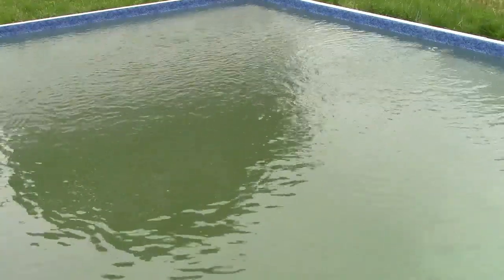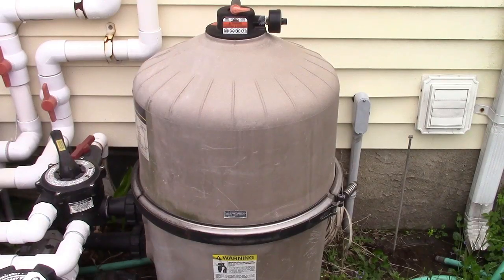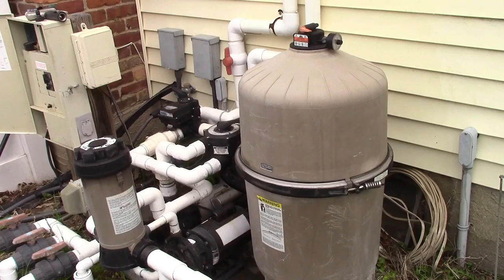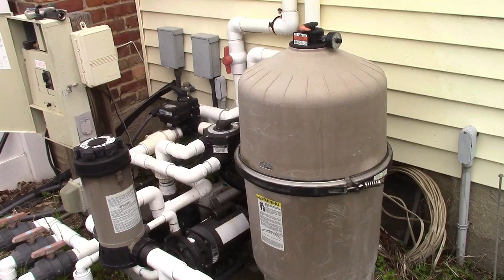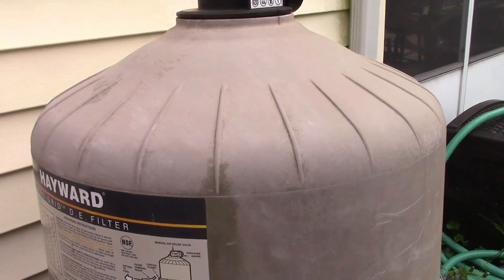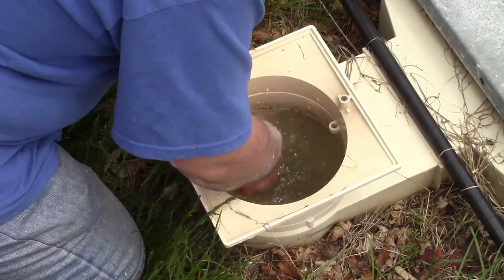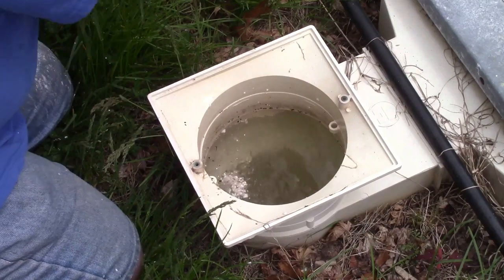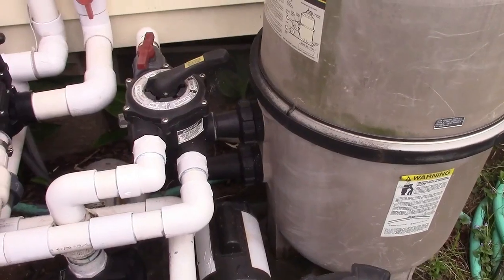Pool Opening 2019, Part 9 - Adding D.E. To The Hayward 4820 Filter For Pool Filtration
This video shows how to start up your Diatomaceous Earth Pool Filter.

With the pump off, rotate the multi-port valve to normal Filtration.  Watch the gauge on the filter, and wait for a full minute to allow the gauge to rise.  Ensure the pressure reads about normal with a clean filter.

Open the manual air relief valve to let out any remaining air.  Administer several scoops of D.E. to your nearest skimmer, as fast as the plumbing will take it.  Ensure you check the manual for your filter to find out exactly how much D.E. you will need to add.  For this filter, I use 4-5 scoops.  Always check the manual for your filter to find out how much to add.

You may experiment with the amount of D.E. you put in, you may find you can get away with using less sometimes, if the water isn't particularly dirty.